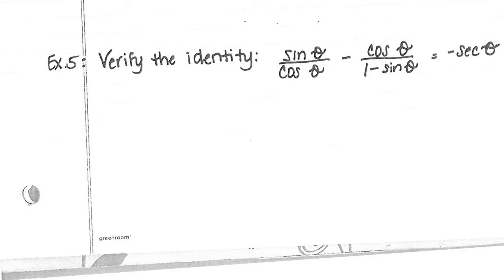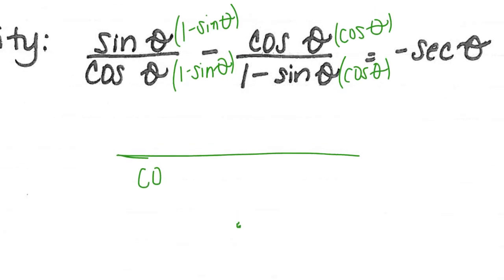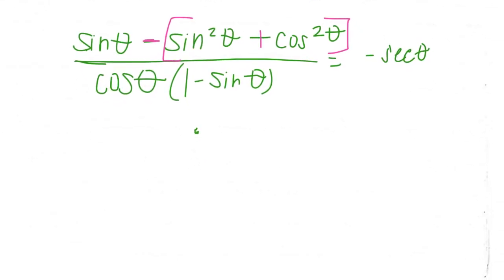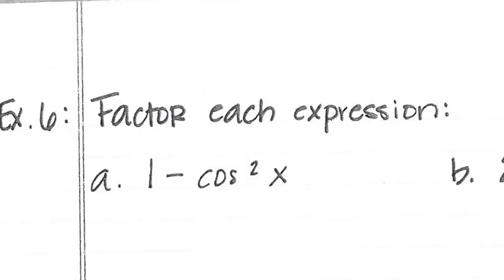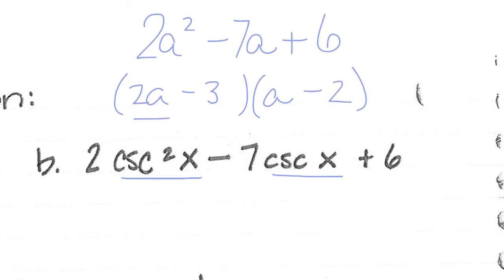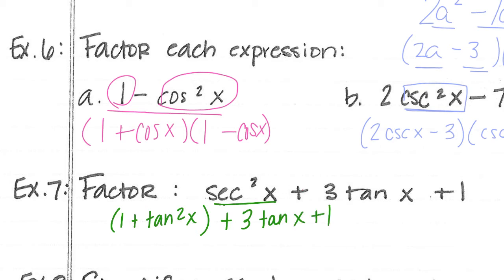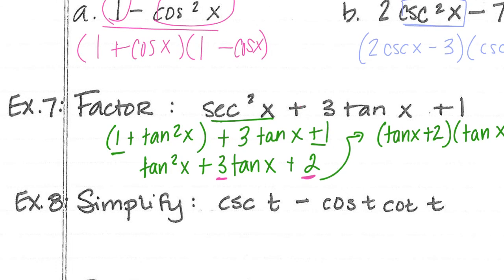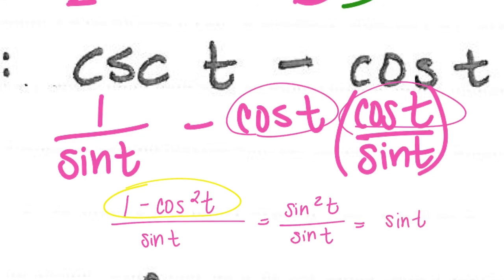Precalc 5.1 Simplifying Trig Identities